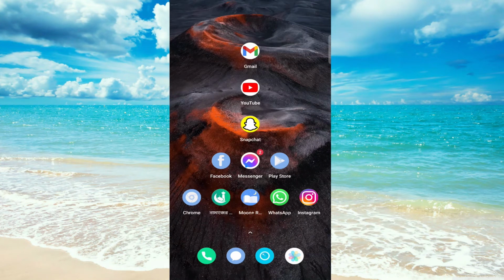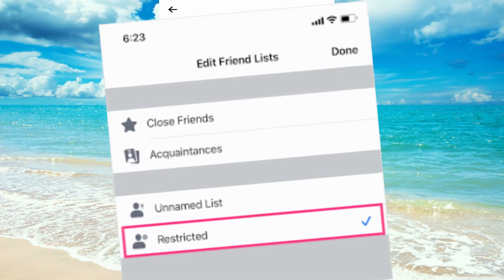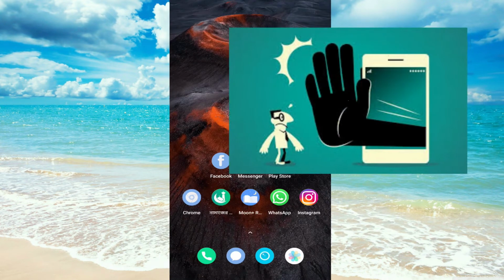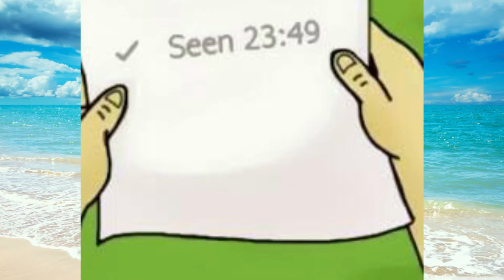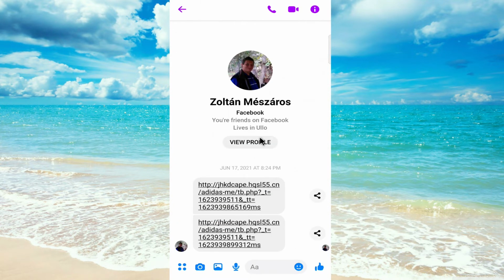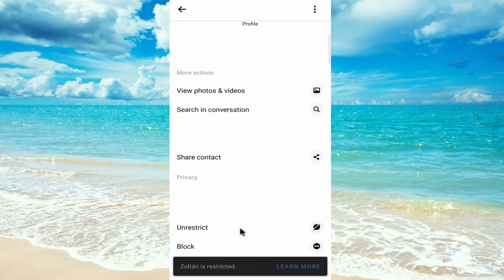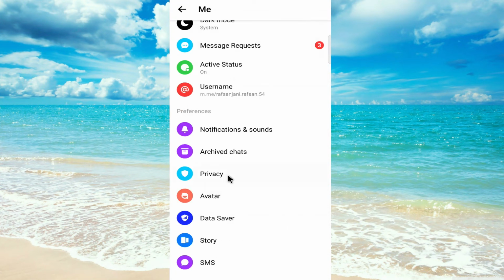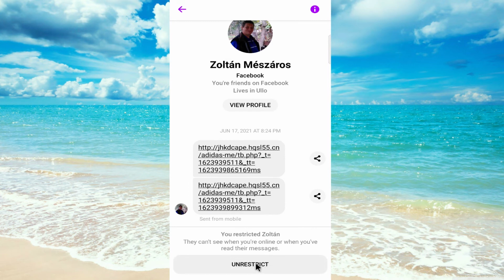RESTRICT AND UNRESTRICT IN MESSENGER | IGNORE MESSAGE TO RESTRICT | NEW UPDATE MESSENGER 2022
How to Restrict and Unrestrict in Messenger,
Messenger New Update Restrict MODE,HOW TO
Restrict and Unrestrict A PERSON in messenger.